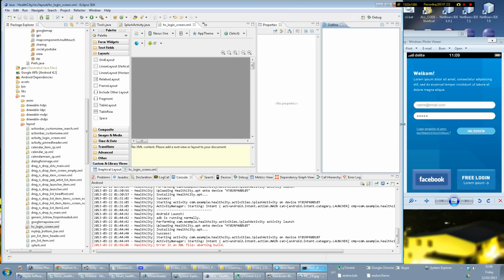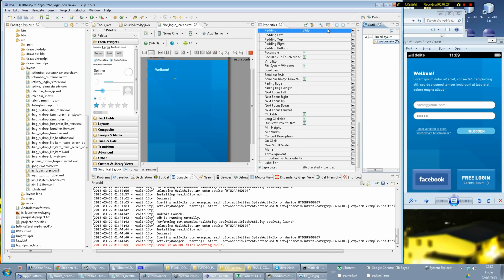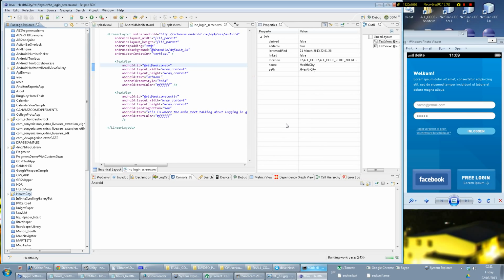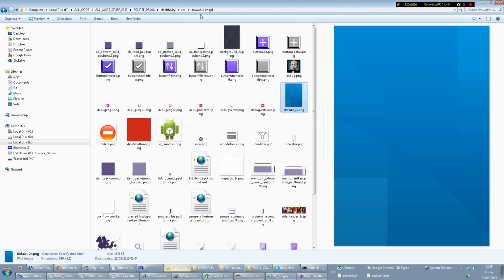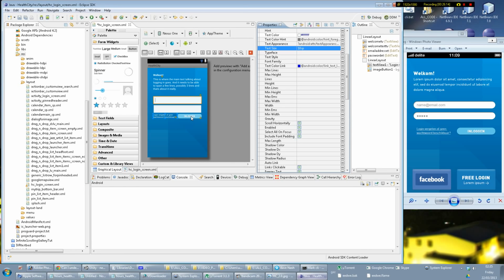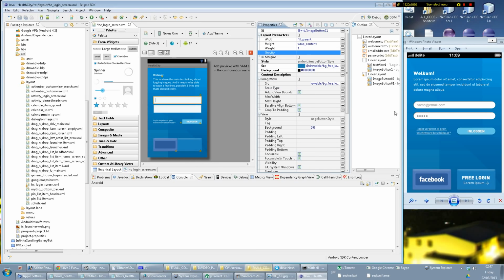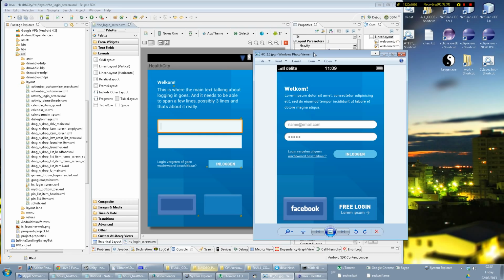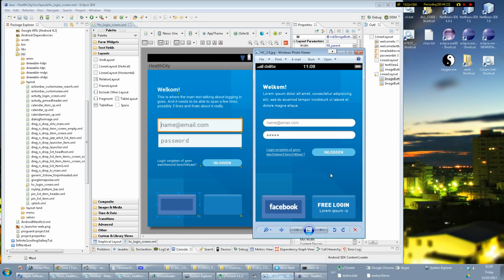Android GUIs with Eclipse